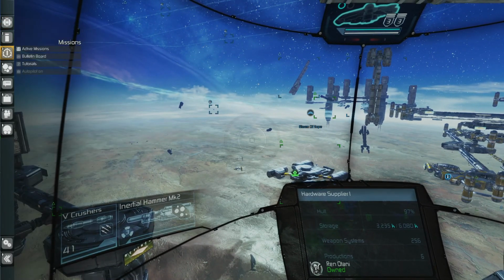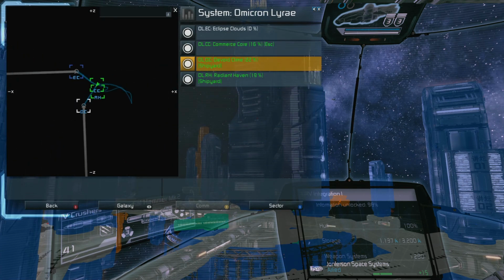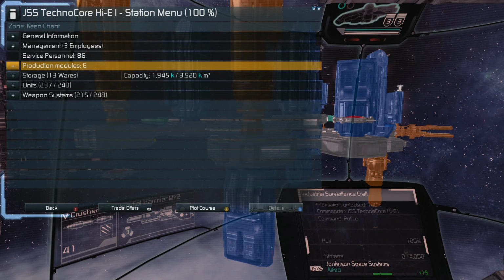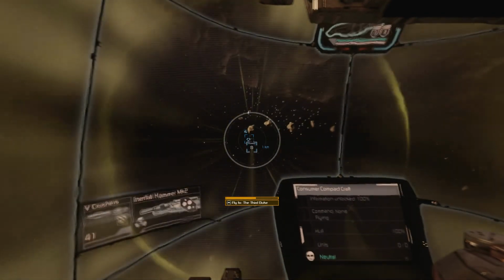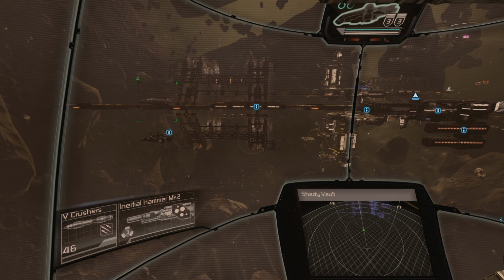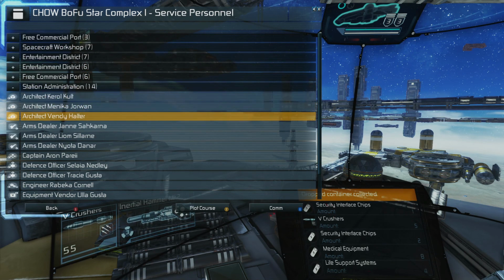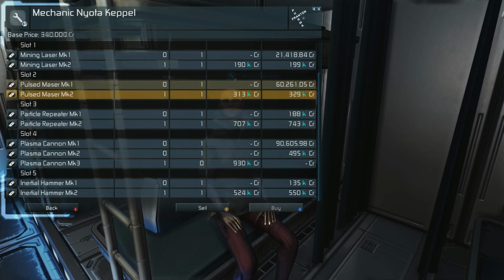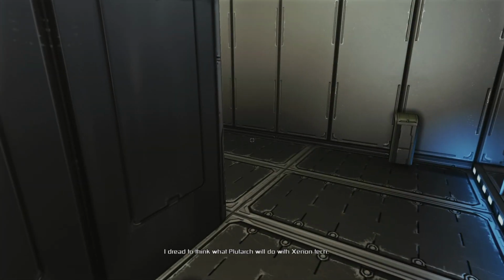X Rebirth Now 94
X: Rebirth 4.0 In the distant future, the X universe faces a period of profound and irrevocable change. While the universe stumbles towards an uncertain future, countless adventures await as new enemies rise in search of power.